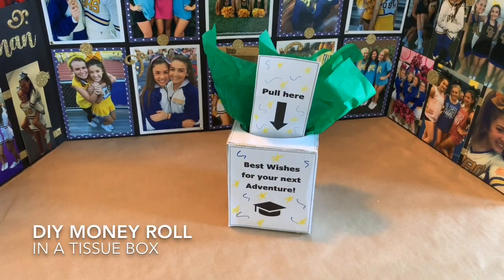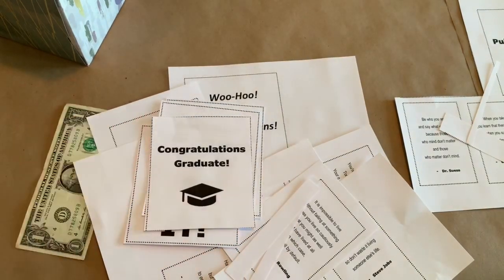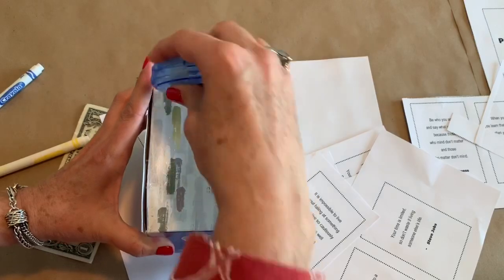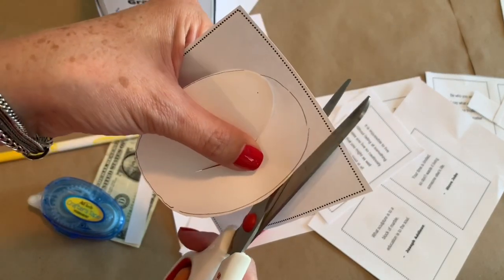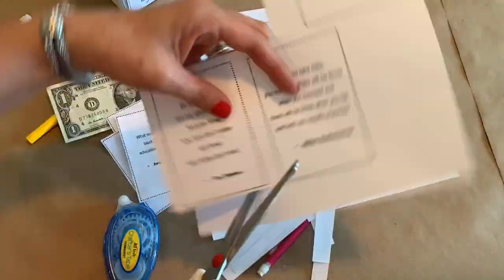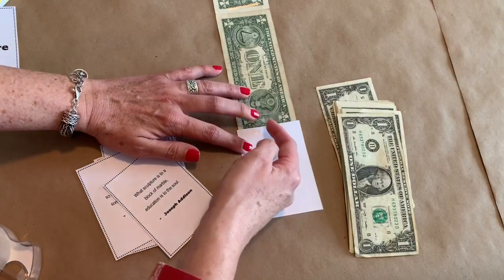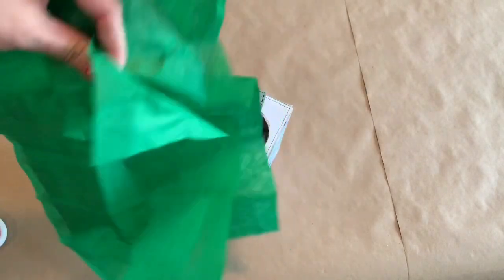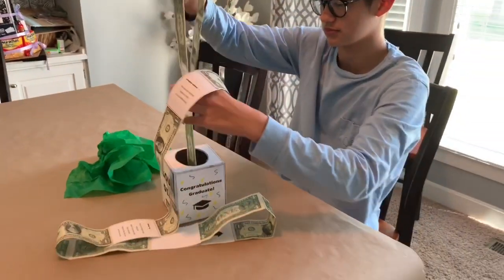Money roll box with FREE graduation printable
Get creative next time you give a cash gift. Tape your dollar bills together and roll it up to create a money roll. Attach a Pull Here tab and tuck the money roll Into a tissue box. The recipient will be surprised when they pull the tab and up comes money!  What a surprising and creative way to receive a diy money gift. This tissue box money gift is super easy to make, especially with my free printable. My free printable has easy to cut designs for the sides and bottom of the tissue box, along with a pull tab and quotes. This money roll box is for a graduation gift, but you can make a money roll Kleenex box for a birthday gift, wedding shower gift, retirement gift and more!  People love to receive money as a gift so this diy money box is a creative way to give money.